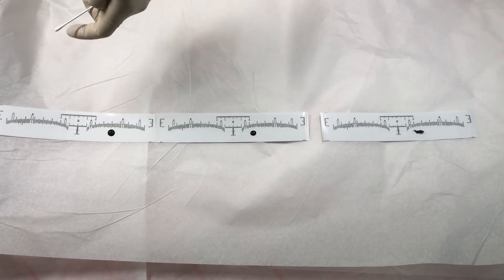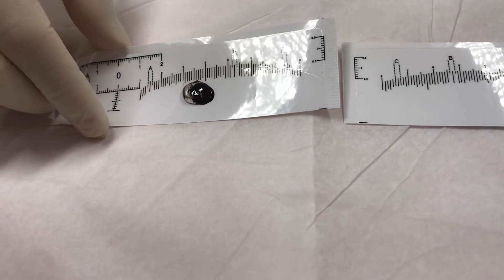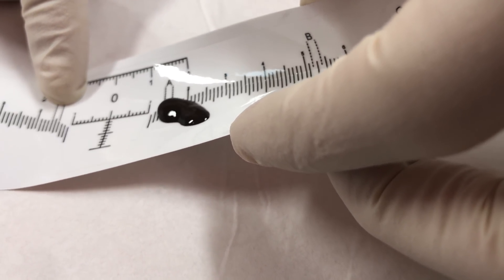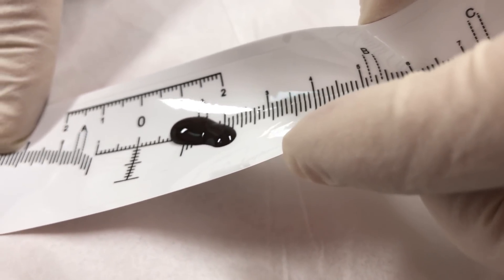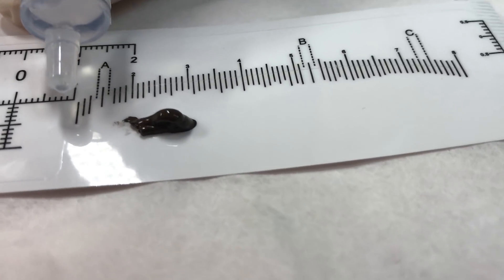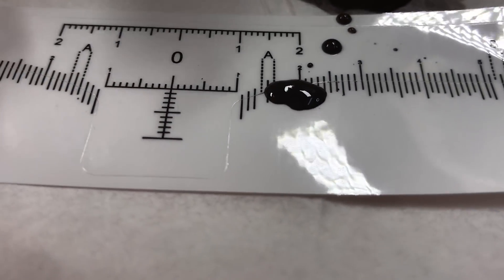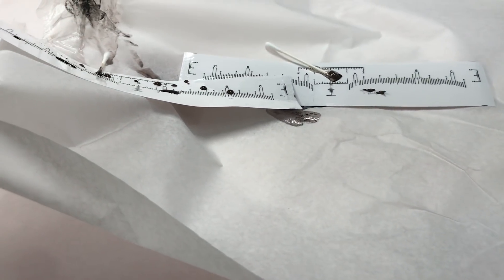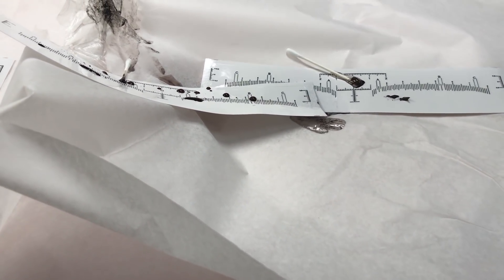Testing For Iron Oxides In Pigments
Using magnet to test for iron oxides in pigments? Are you kidding me??? Instead, I show you a sure way to test out iron oxides using chemical. This is fun, hehehe!